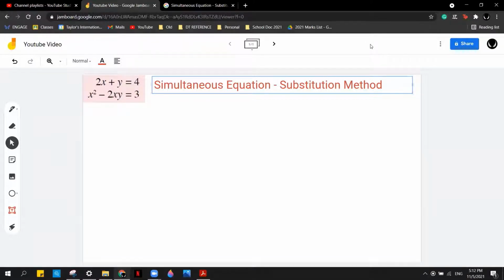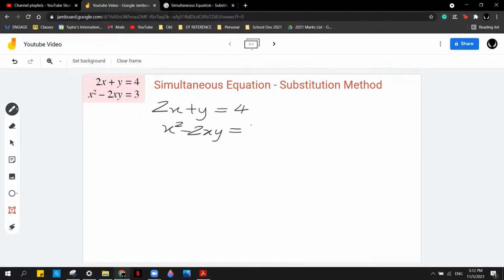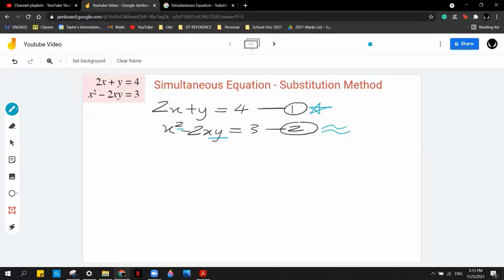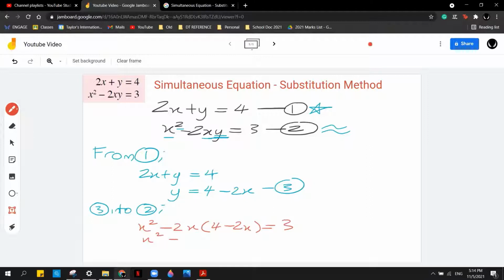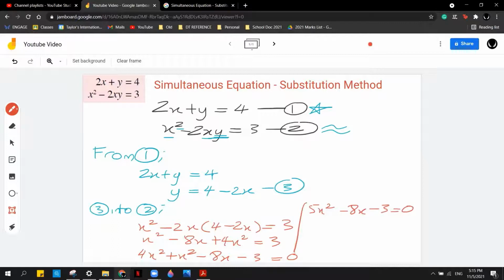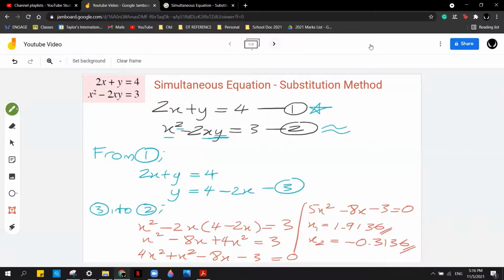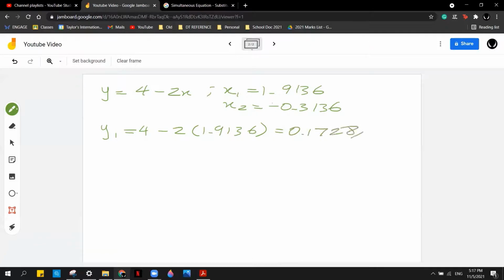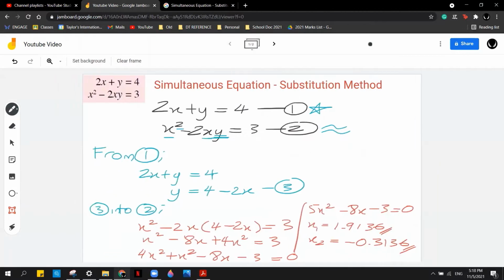Part 7.1 - Addmaths/Maths - Simultaneous Equation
Hi,

This is a video discussing a question regarding the topic in SPM Addmaths/Maths Simultaneous Equation in my online class.